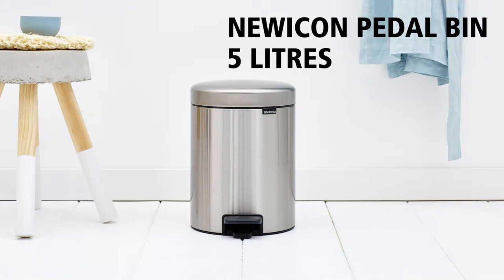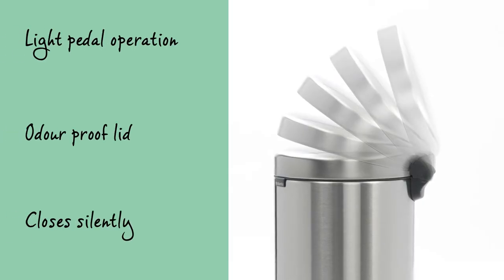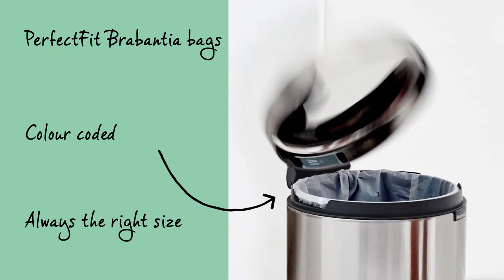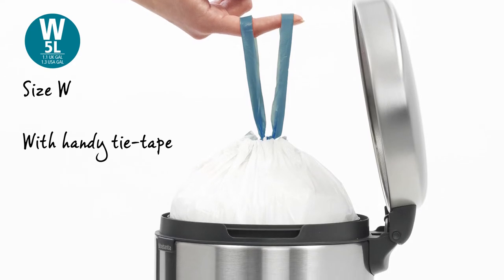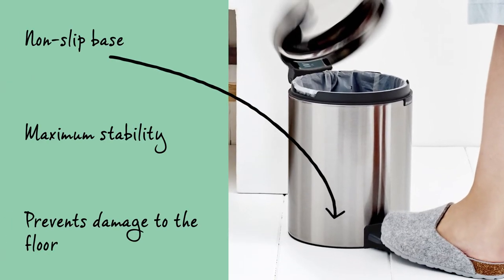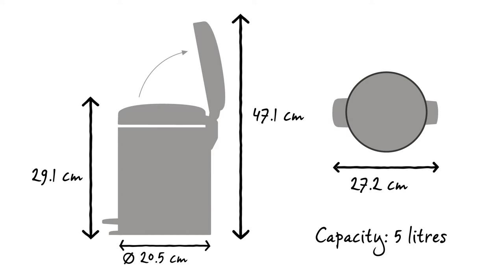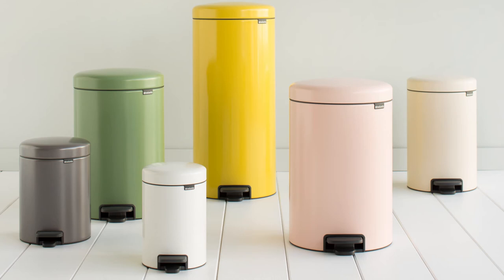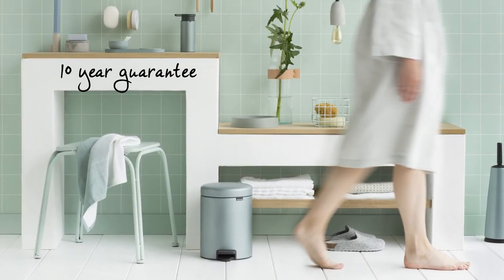Brabantia newIcon Pedal Bin 5 litre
Brabantia’s newIcon pedal bins are available in many beautiful colours and sizes. This 5 litre pedal bin fits perfectly in the bathroom, toilet or the nursery.

The pedal can be operated lightly and the odour proof lid closes slowly and silently.

The PerfectFit Brabantia bags are colour coded. Check the colour code on the inside of your Brabantia bin to make sure you always have the right size.

Use size B PerfectFit Brabantia Bags with handy tie-tape for this bin.
Easily fix the bags out of sight.

The removable plastic inner bucket is easy to clean.

The non-slip base provides maximum stability and prevents damage to the floor.

This newIcon pedal bin has a capacity of 5 litres. It has a diameter of 20,5 cm and a depth of 27,2 cm. With the lid closed it is 29,1 cm high and when opened it is 47,1 cm high.

The newIcon pedal bin is available in various colours and sizes.

It is designed for daily use and comes with a 10 year Brabantia guarantee and service.